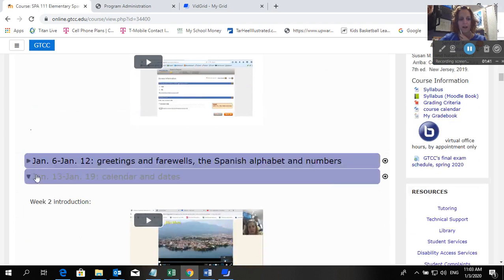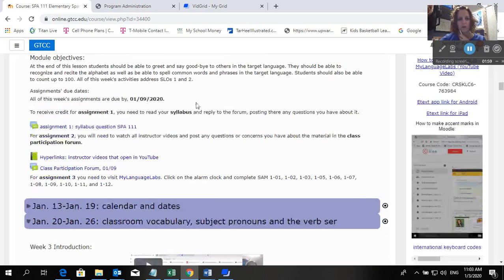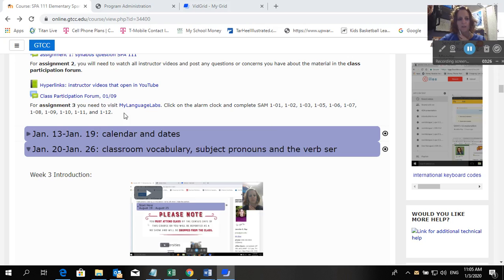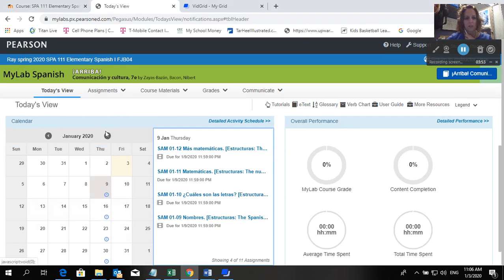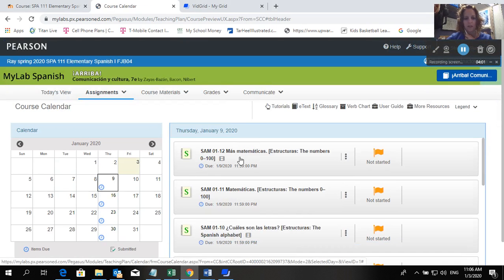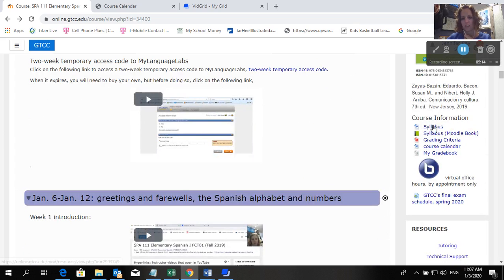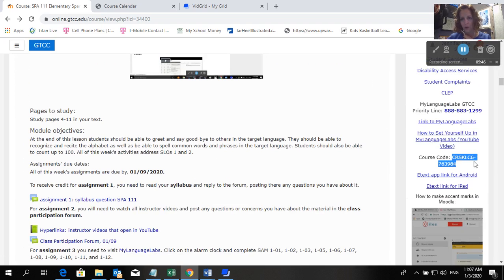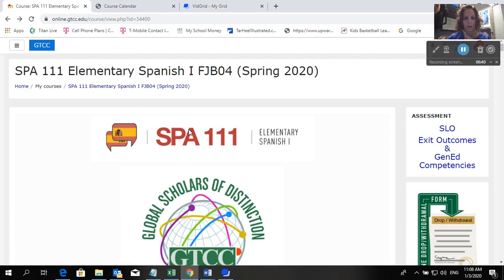introduction to SPA 111, spring 2020